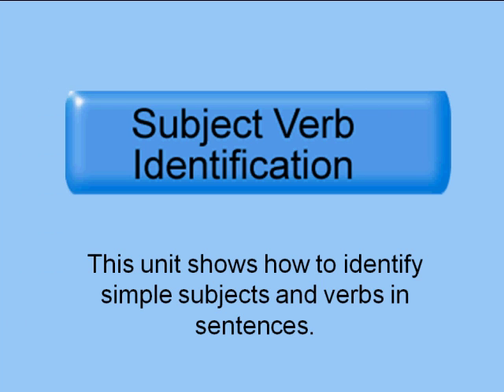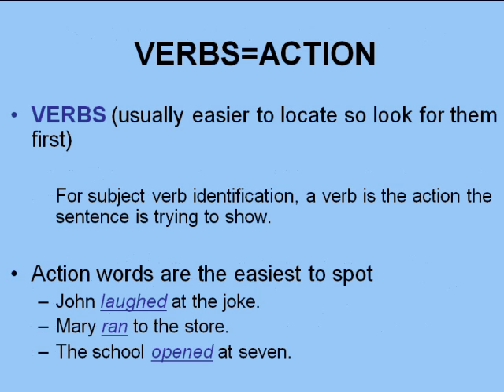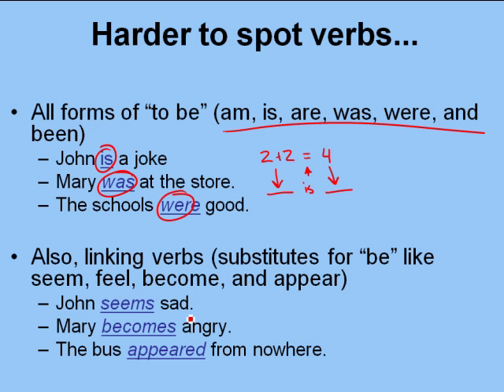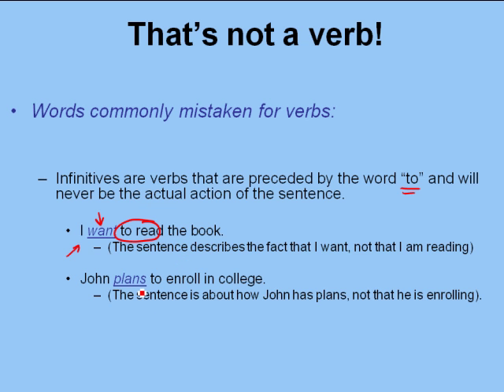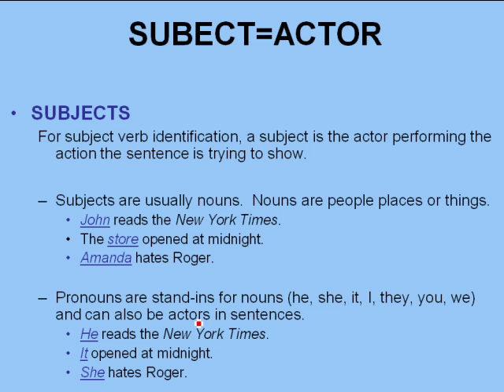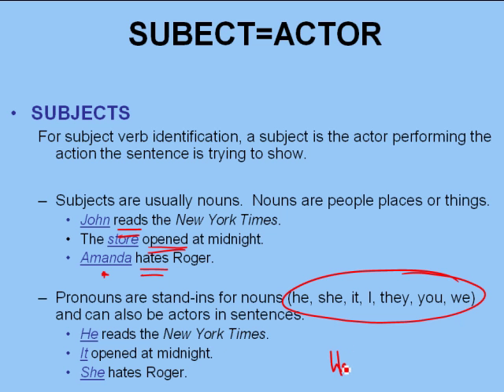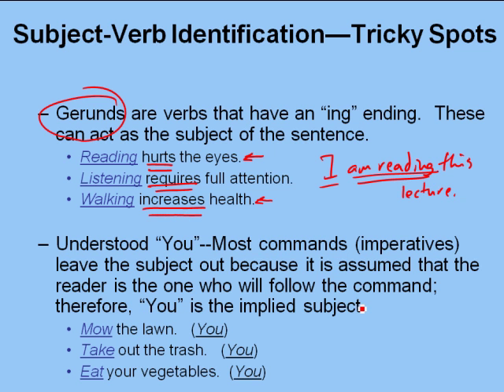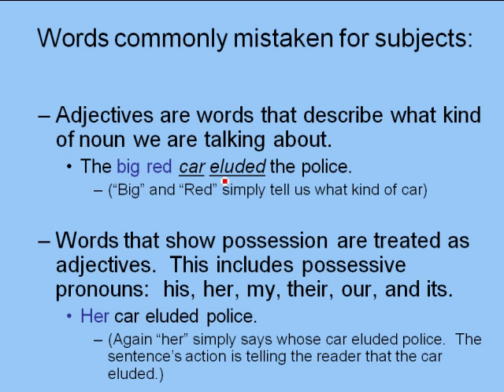1.1-Subject Verb Identification